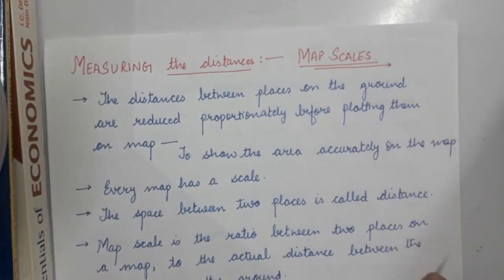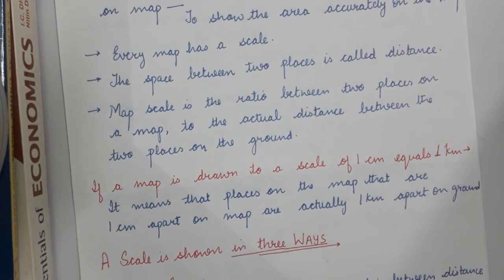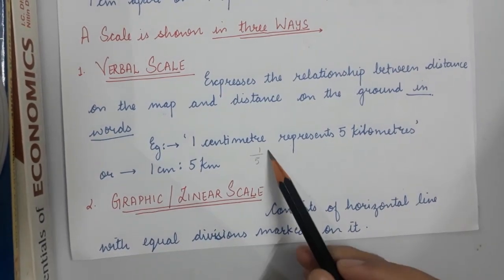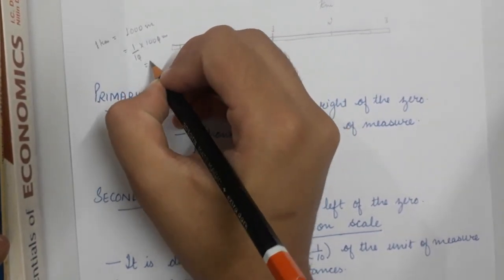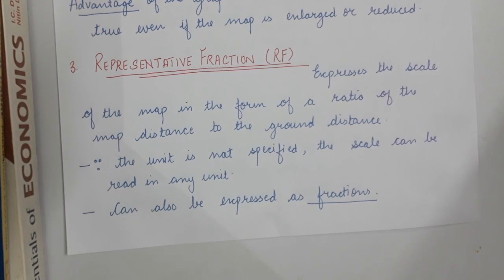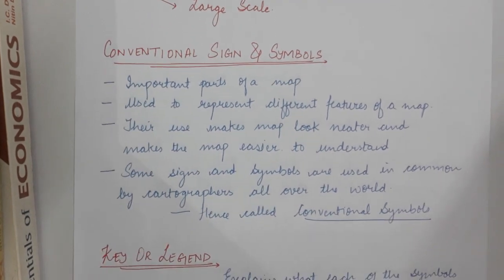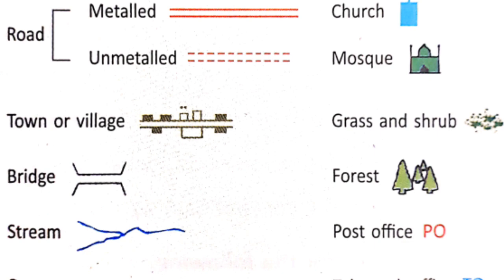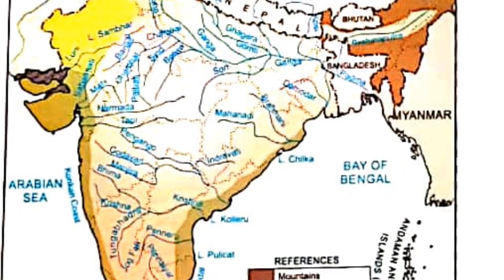Class VI GEOGRAPHY mapping (2)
Measuring distance, conventional sogns and symbols, key and legend